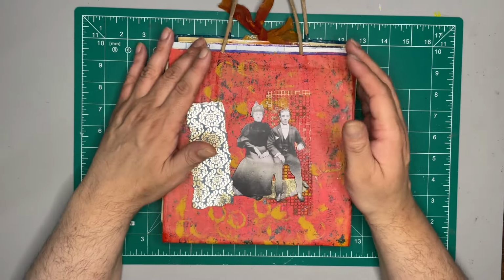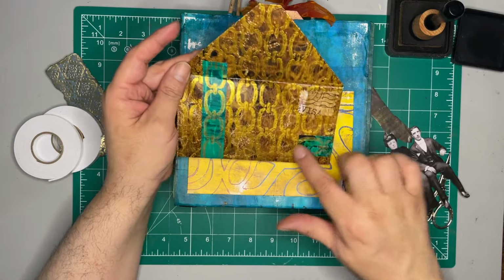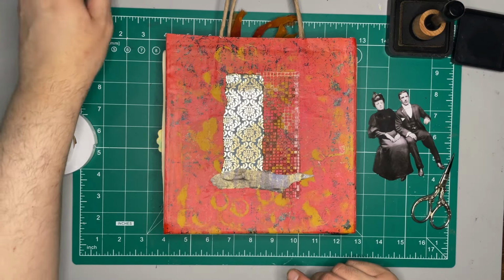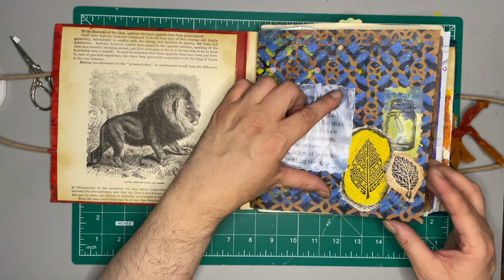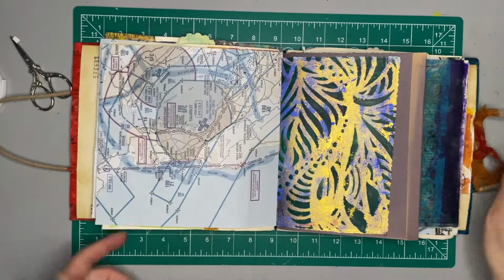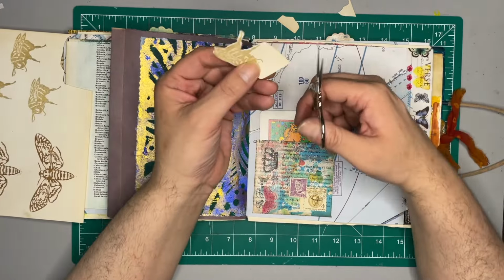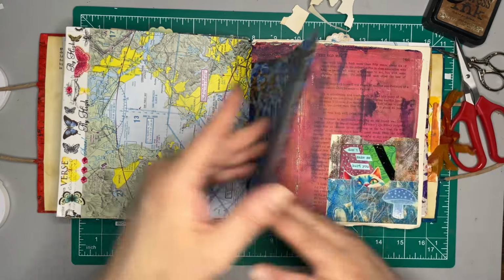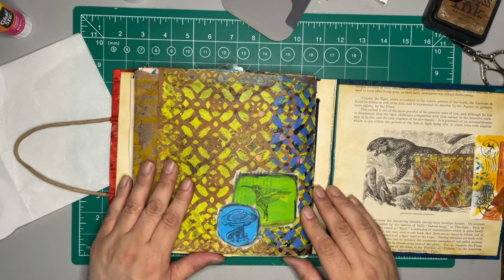Shopping Bag Junk Journal Flip-Through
Craft & Chat

☕️If you want to keep my channel going strong please consider buying me a cup of coffee.

Wood Barens by Anthony Cody

Carnival Wet Strength Tissue Paper